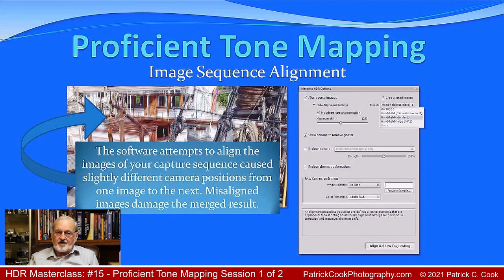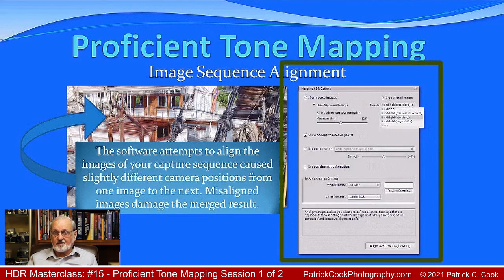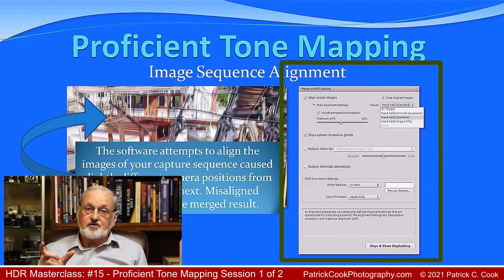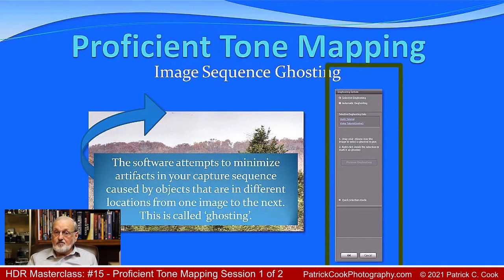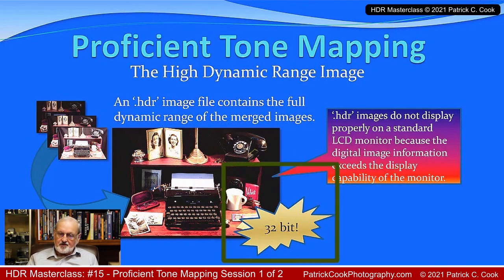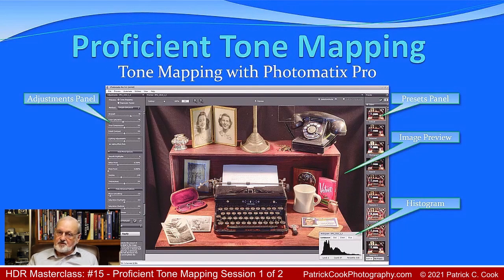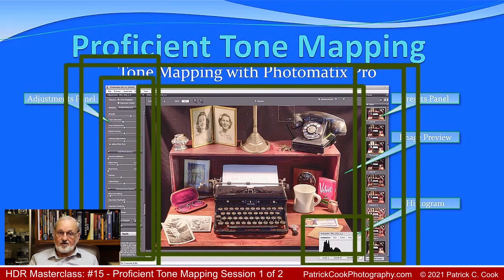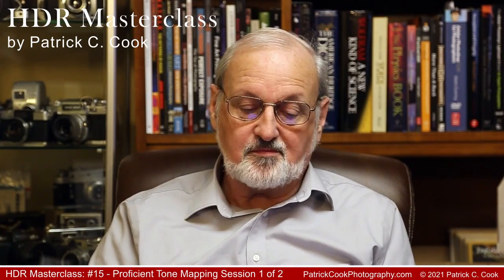HDR Masterclass by Patrick C. Cook - #15 Proficient Tone Mapping Session 1 of 2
Start-to-Finish HDR Photography with the HDR Masterclass

This first of three sessions sets the stage for understanding the processing of your field capture sequence, generically referred to as "tone mapping". We discuss merging, alignment and de-ghosting to get you off to a great start with your tone mapping.

This highly successful course was first published on Udemy in February of 2017. The author unpublished the course from Udemy on October 9, 2021. The HDR Masterclass is now available FREE here on YouTube in it's entirety for everyone's benefit. Learn and enjoy!